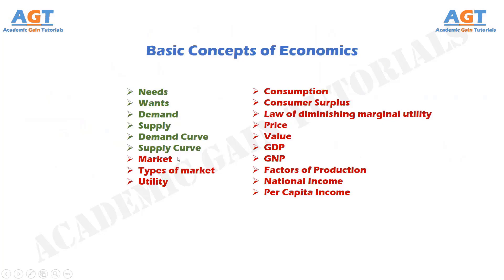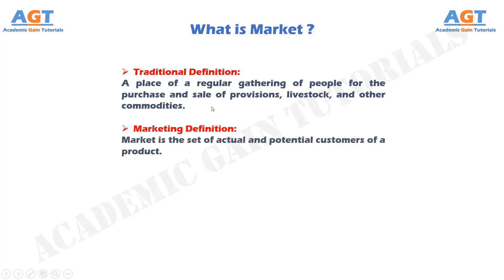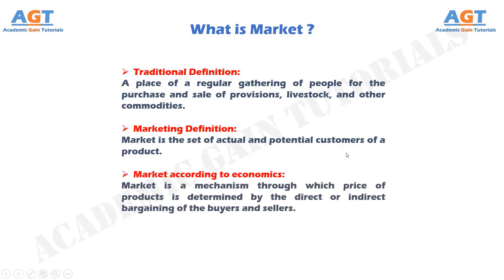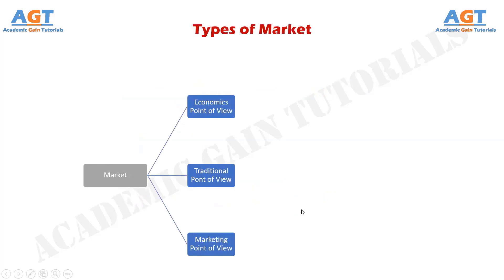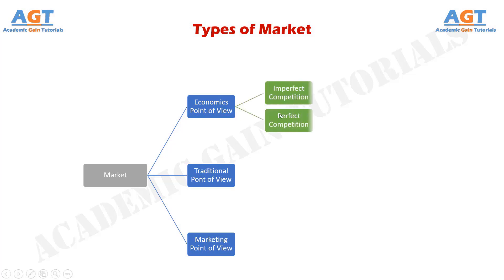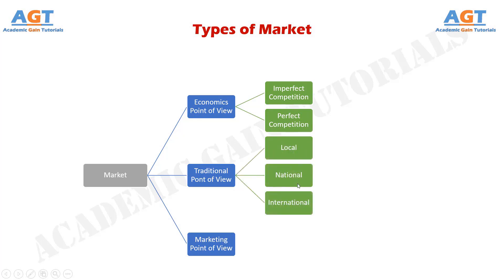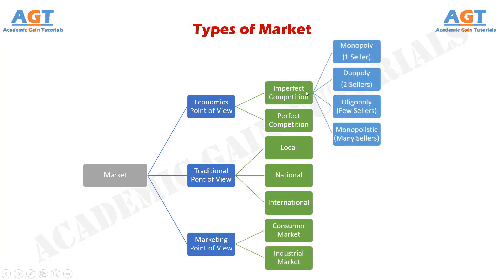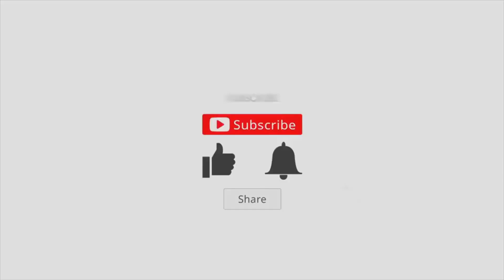Market and Types of Market - Basic Concepts of Economics.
Topics Discussed:
0:00 Defining Market from Traditional, Marketing, and Economics point of view.
0:25 Types of Market